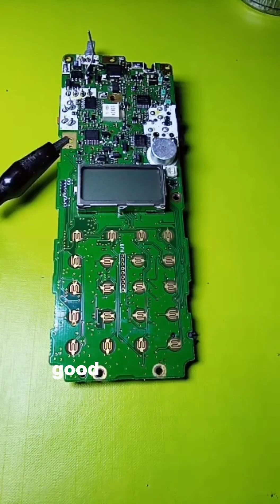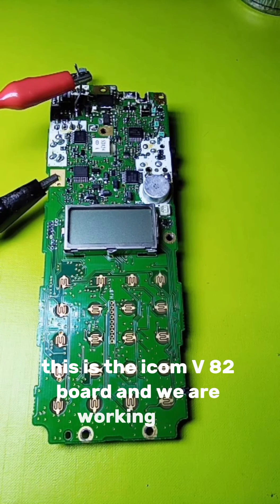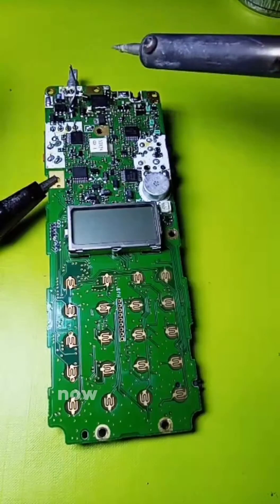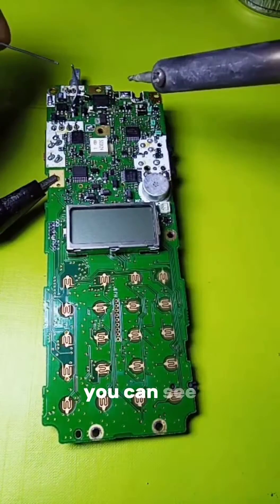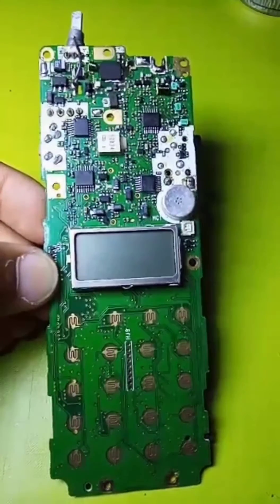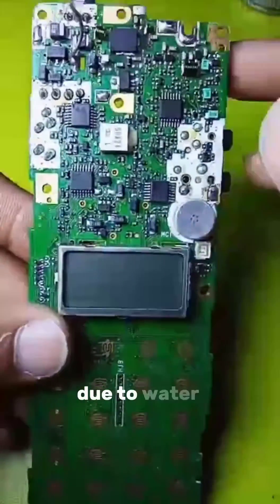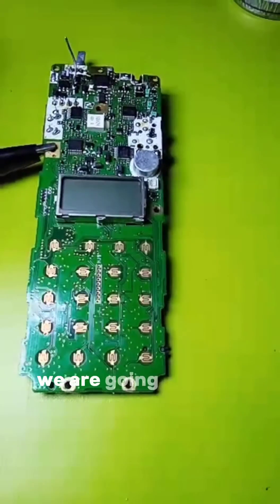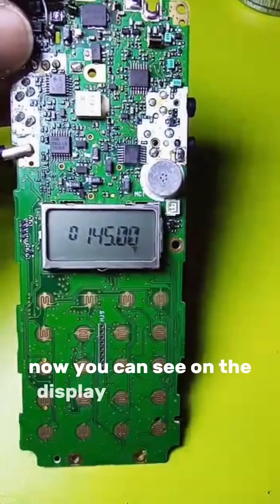How to repair icom dead radio/ icom radio Tx Rx problem/ 2way radio Programing/Baofeng radios/ viral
How to repair icom dead radio
icom radio Tx Rx problem
2way radio Programing
Baofeng radios
walkie talkie repairing
ham radio maintenance support
amateur radio technical support
viral videos
viral shorts
query solved.
how to repair walkie talkie radio
walkie talkie radio ko theek Karne ka tarika
walkie talkie kesay repair Karian